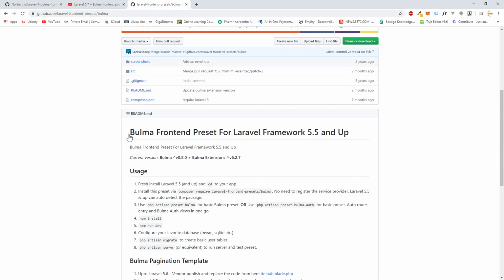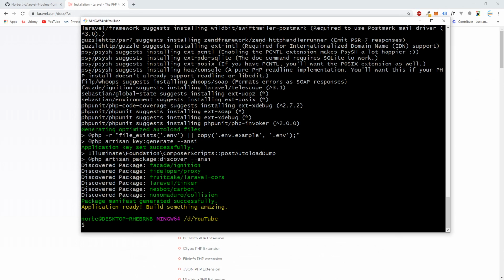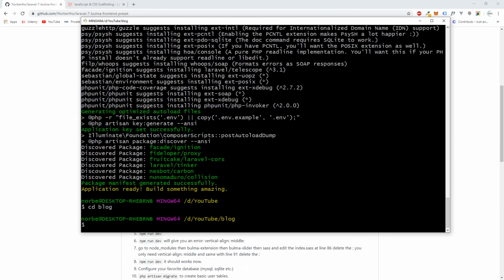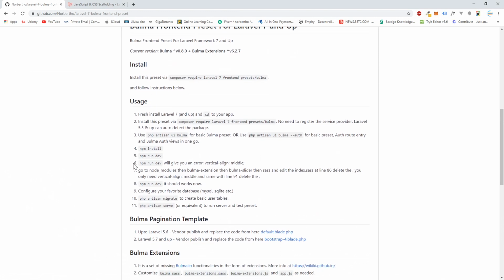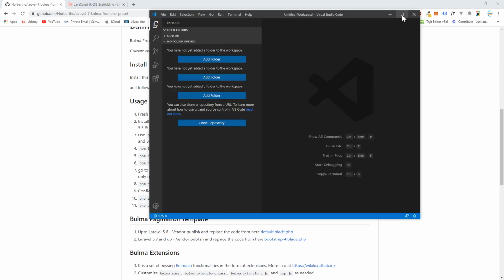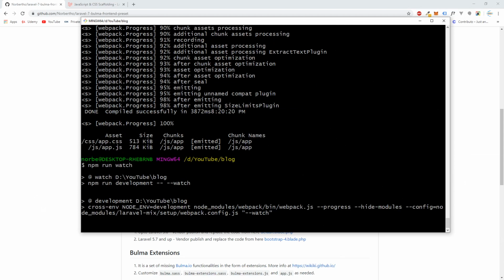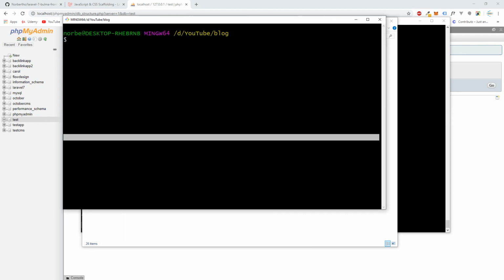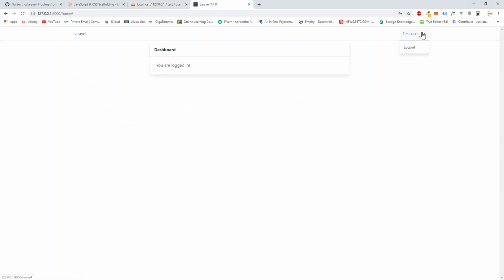Laravel 7 and Bulma preset frontend. How to install laravel 7 with Bulma authentication scaffolding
How to install Laravel 7 and Bulma css framework with new laravel Ui component. We will insatll Laravel 7 + Bulma Css with auth scaffolding.

You can install it trough composer.
I show how to fix error: vertical-align: middle;